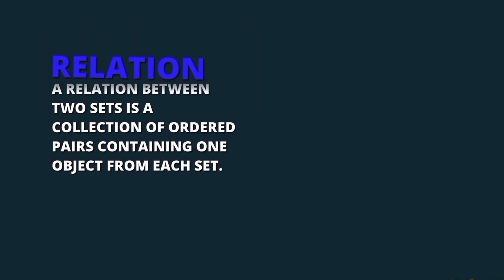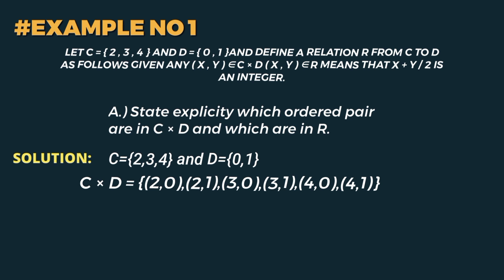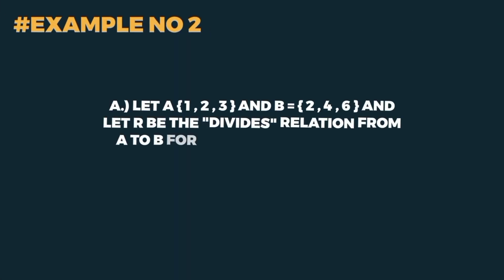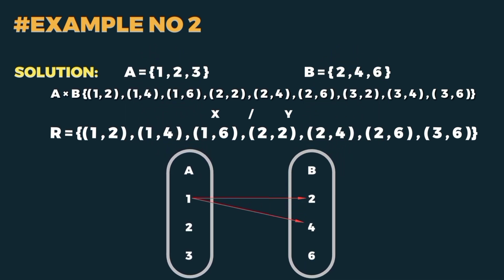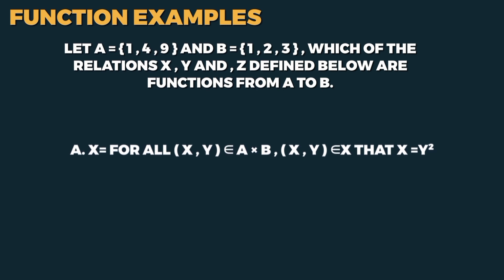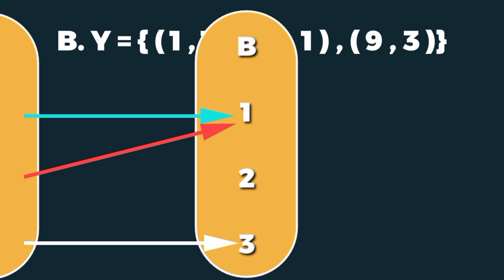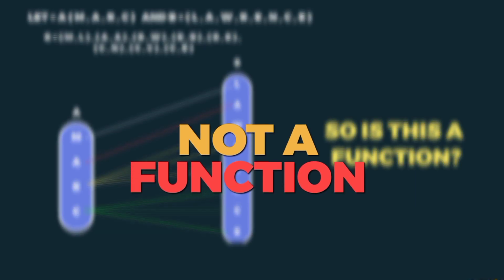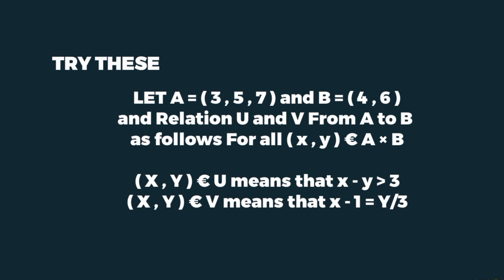THE LANGUAGE OF RELATIONS AND FUNCTIONS